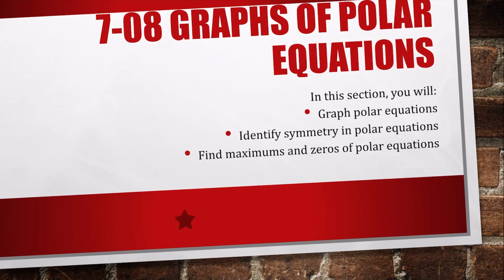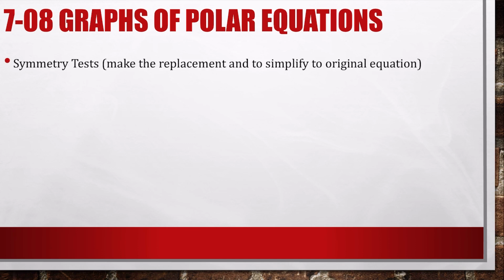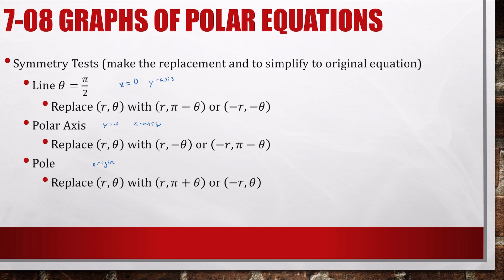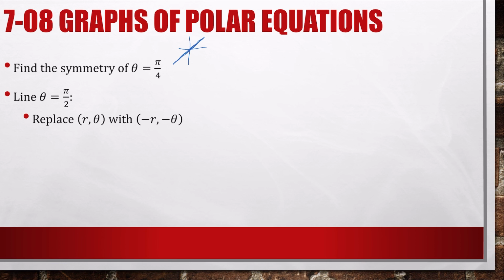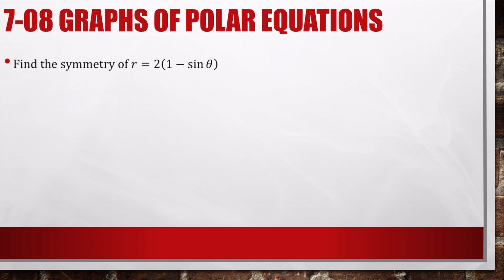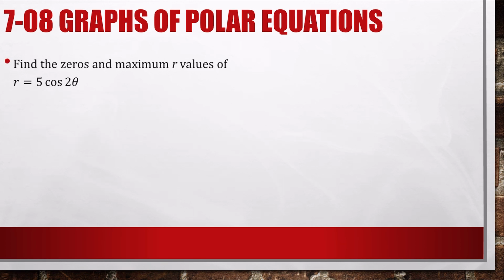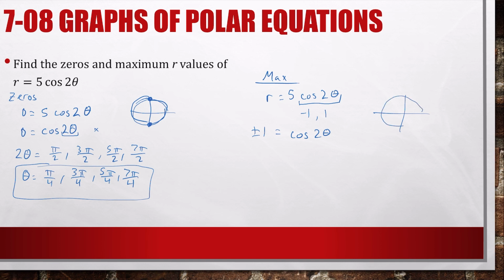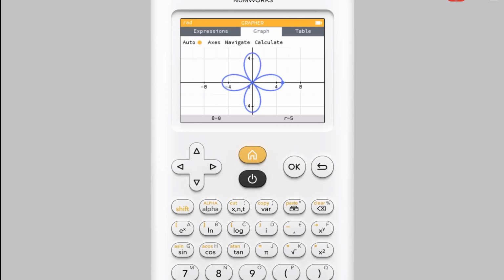Precalculus 7-08 Graphs of Polar Equations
Graph polar equations.
Identify symmetry in polar equations.
Find maximums and zeros of polar equations.